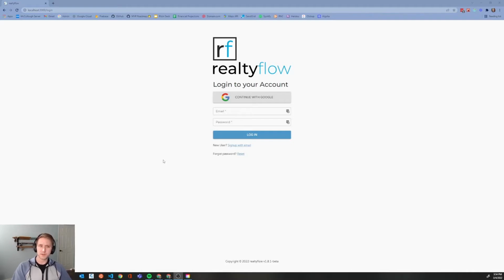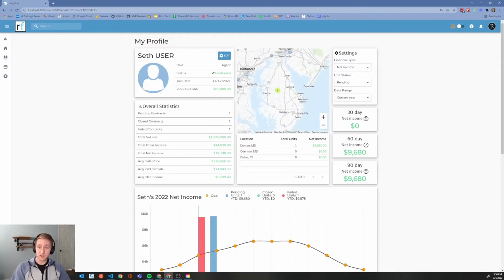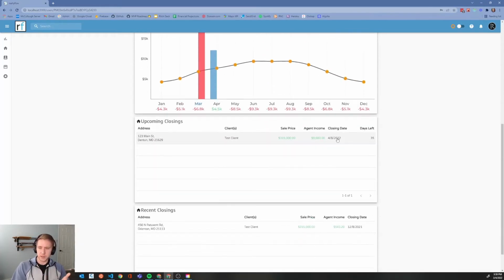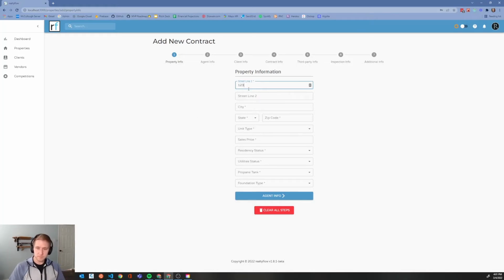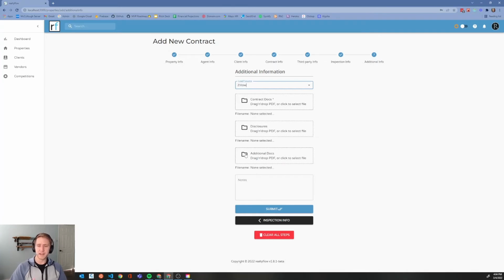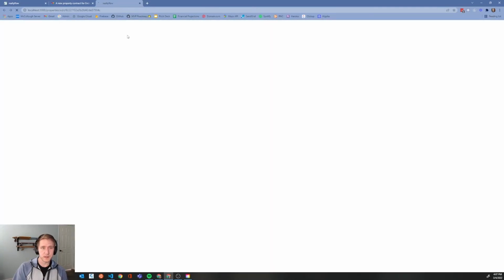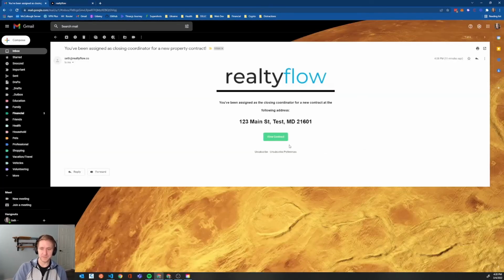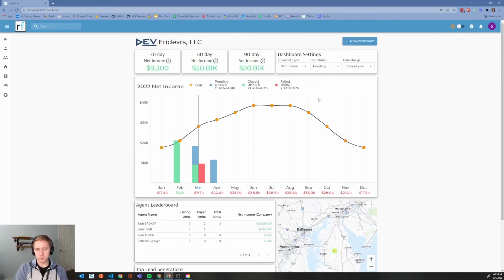RealtyFlow Demo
Demo of the realtyflow application - the all-in-one brokerage management solution.